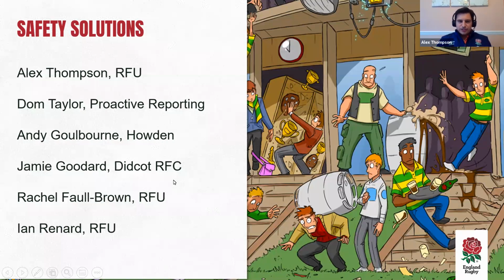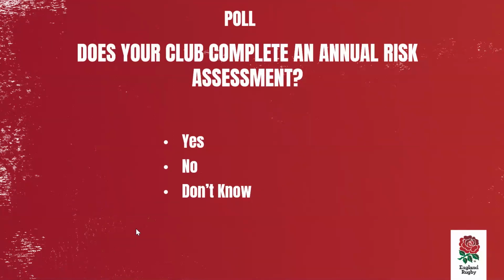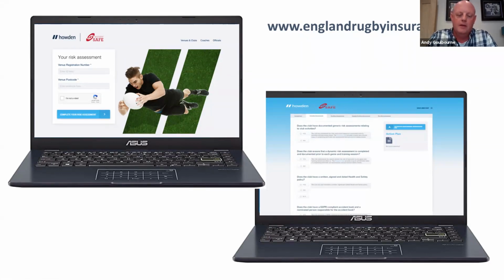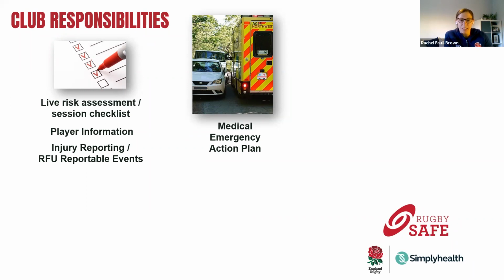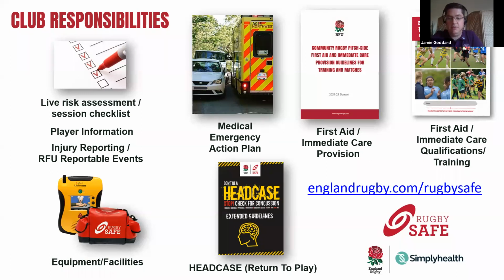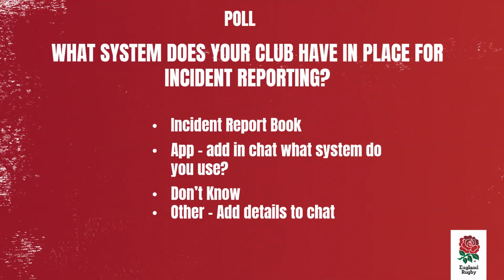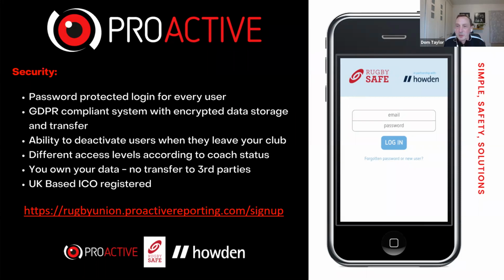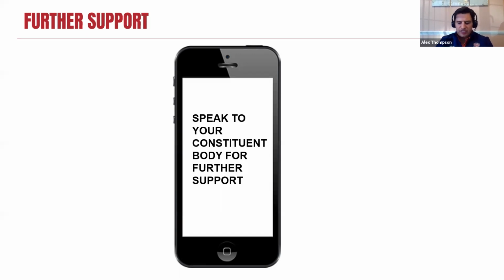WEBINAR Safety Solutions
Our expert panel, including our insurance broker Howden, Proactive Reporting and Rachel Faull-Brown, RFU Player Welfare Manager talk about our offers to help your club to implement new Risk Assessment incident reporting and manage the safety of your players, volunteers and visitors. These safety solutions will help your club to provide a safe environment.